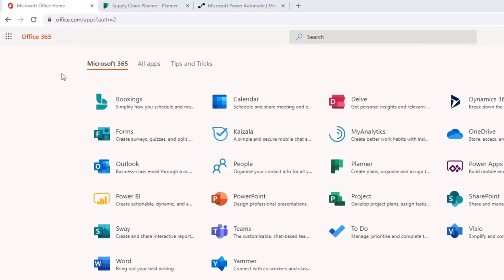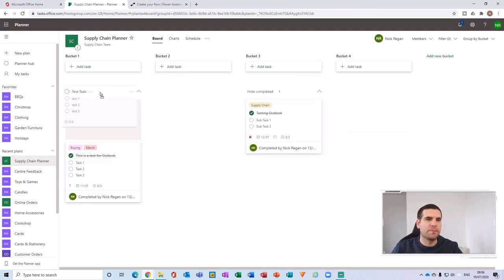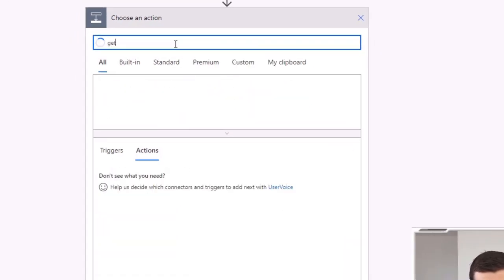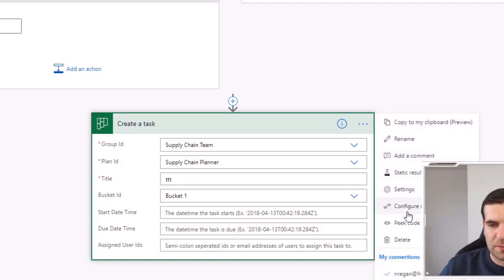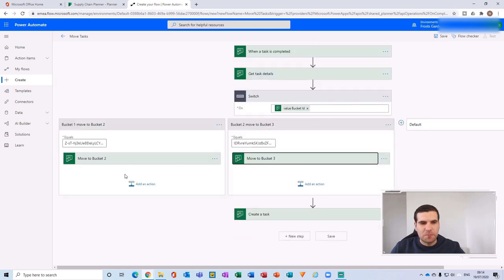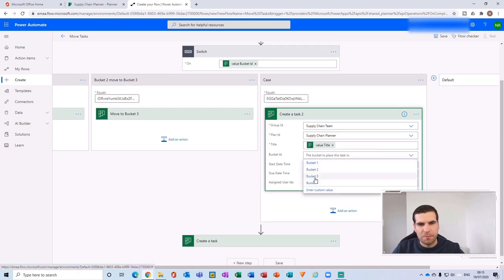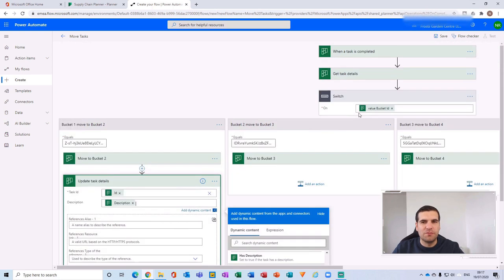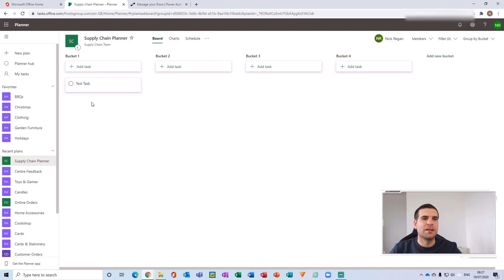Move Planner Tasks Between Buckets using Flow [Microsoft Power Automate]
In this video I show you how to move Microsoft Planner tasks between plan buckets using Microsoft Power Automate also know as Microsoft Flow. This is actually a really simple process once you know how Microsoft flow works and how to it interacts with Microsoft Planner.

Follow along with this Microsoft Planner tutorial and learn how to automate you tasks using Power Automate / Microsoft Flow. This is a great way to include task management into your MS Planner plans and will help increase productivity by eliminating the need to manually move tasks between buckets.

If you found this Microsoft Planner video useful please click the like button and consider subscribing to the channel, if you click the bell icon you will also be notified of all our latest videos.

Let’s connect!